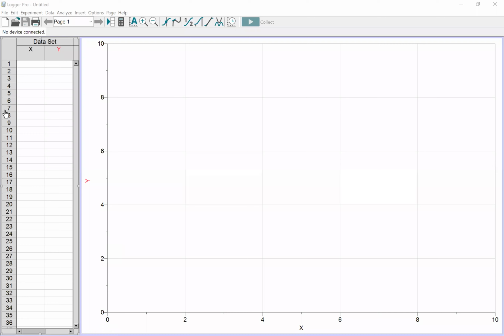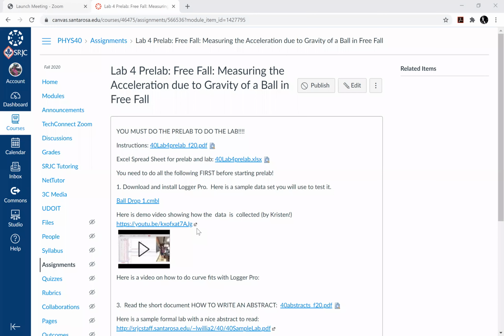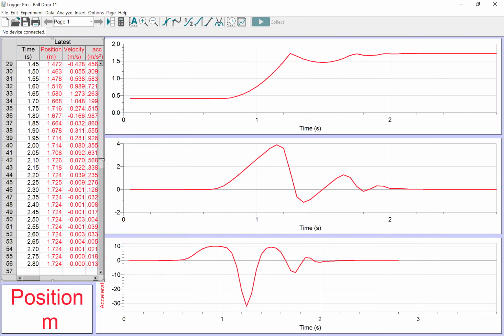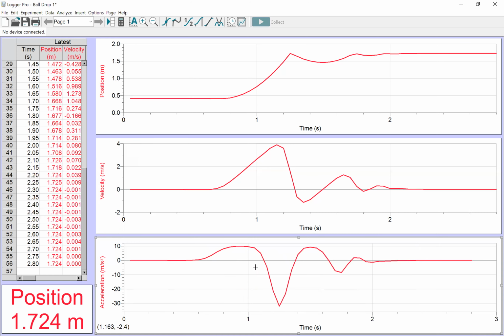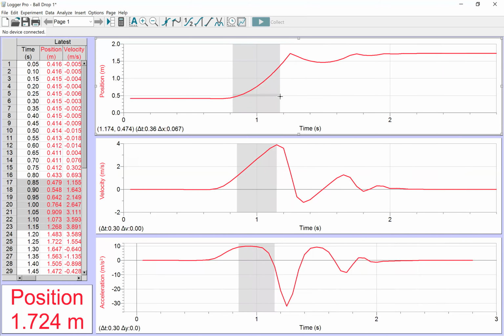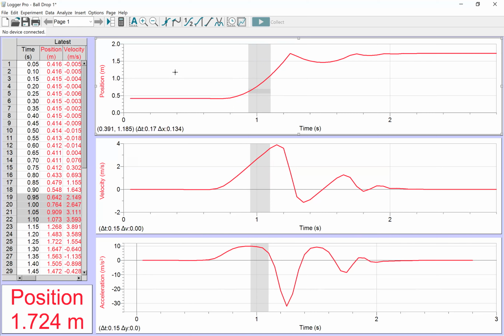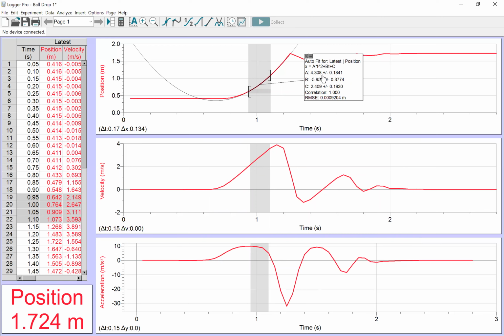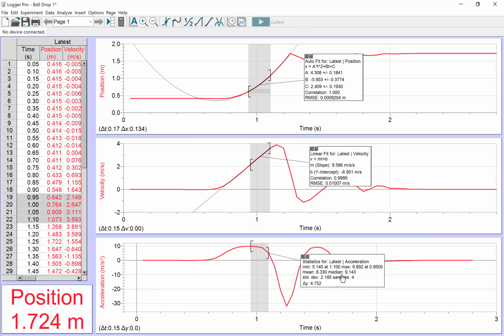Logger Pro Curve Fits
How to do Curve Fits in Logger Pro for Ball Drop Experiment.